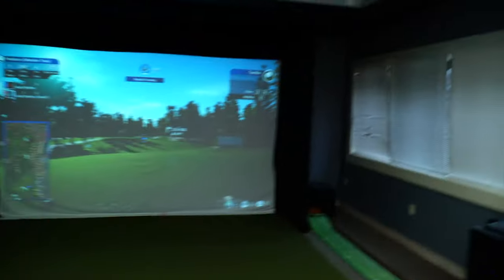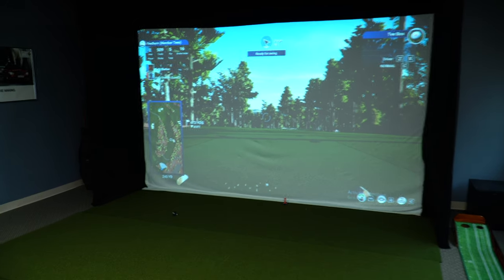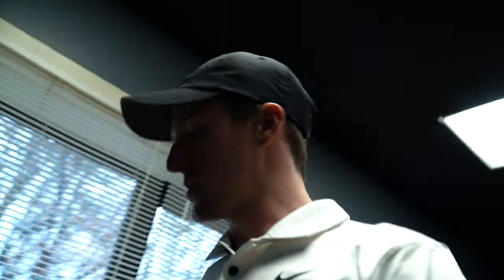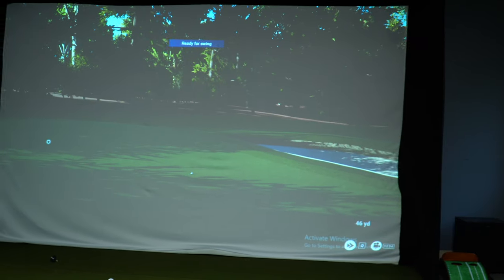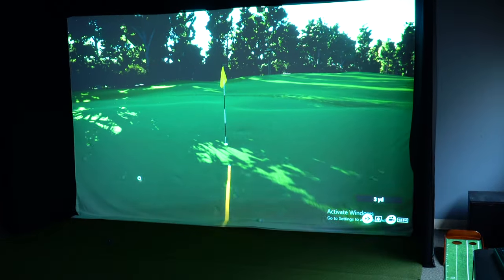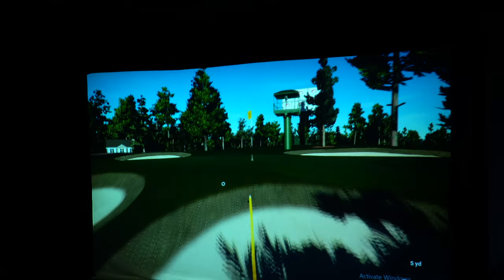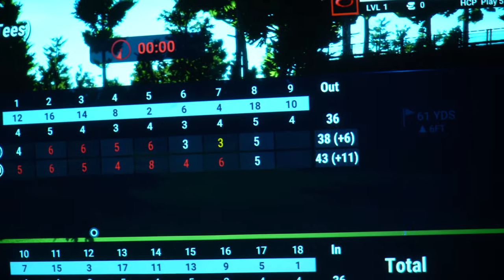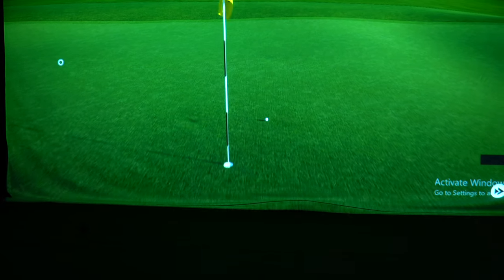AUGUSTA NATIONAL on TGC2019 | SkyTrak Golf Simulator Gameplay | FRONT 9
Augusta National on TGC2019 | SkyTrak Golf Simulator Gameplay

Testing out the new SkyTrak Golf Simulator by playing a round at Augusta National on TGC2019! Also doubling as a Break 90 Video.